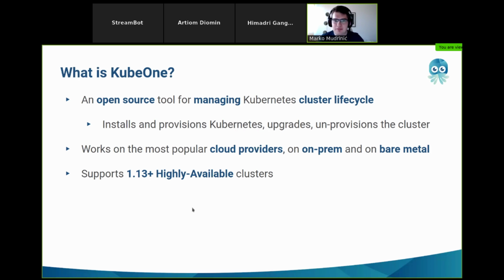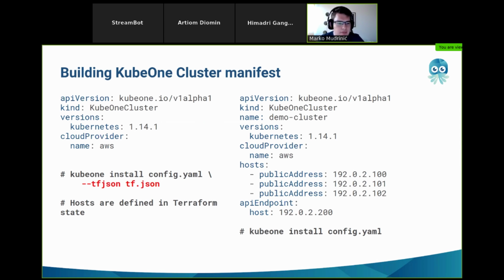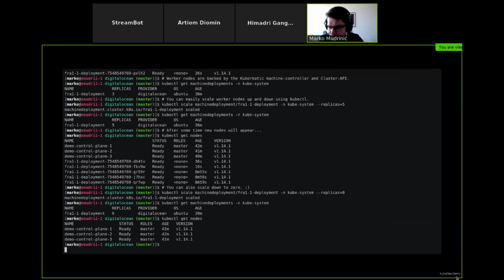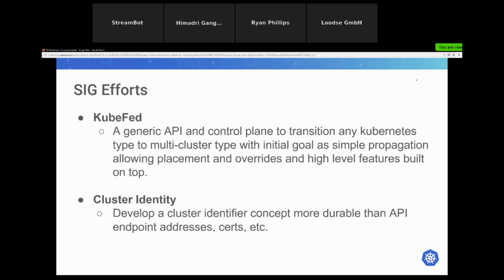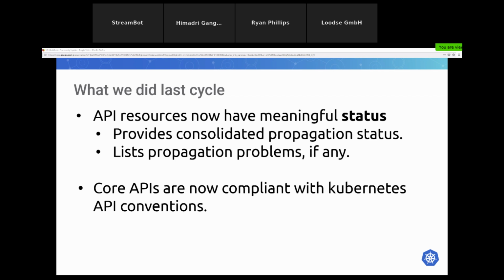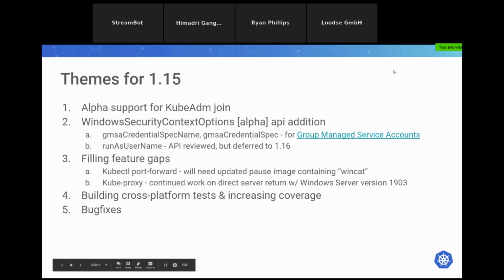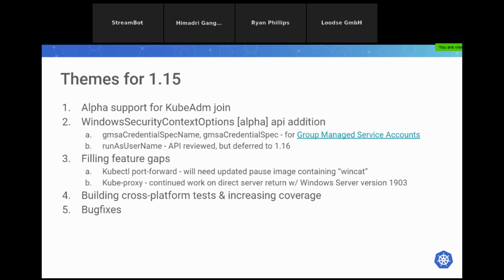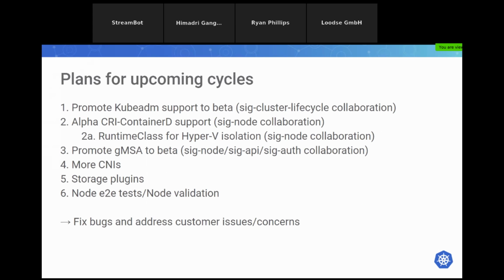Kubernetes Community Meeting 20190606